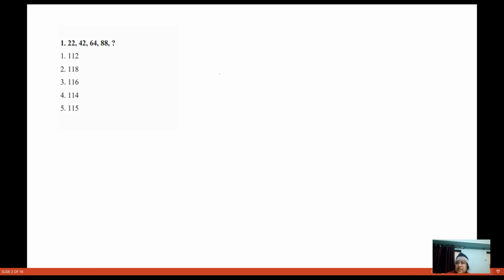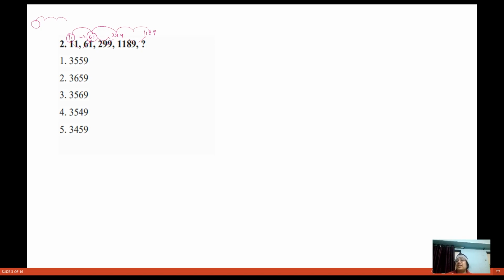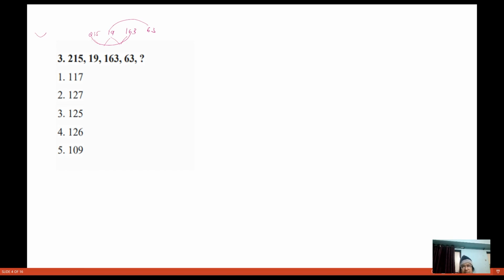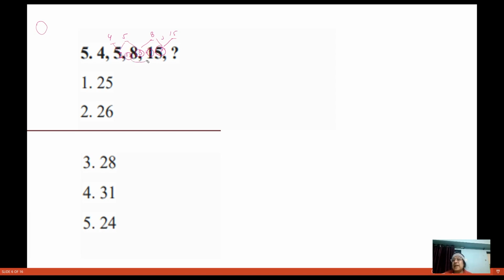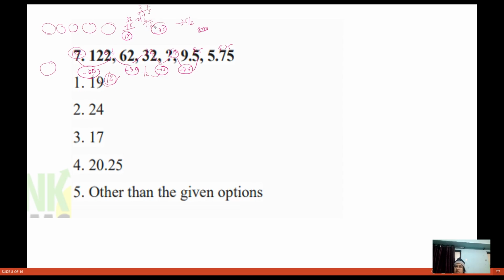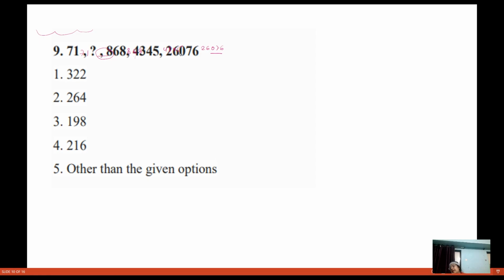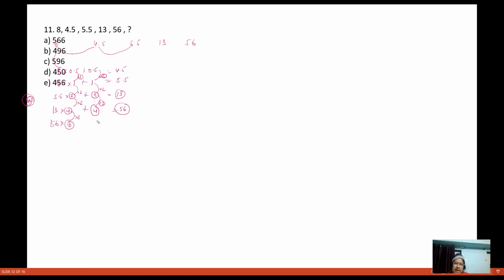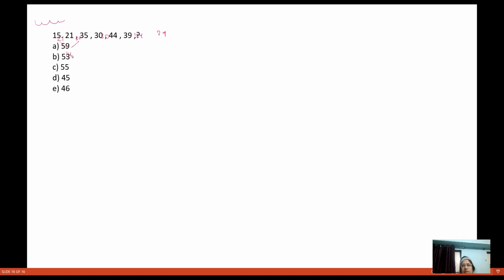L46 | CSAT Foundation Course | Series | Vyasa IAS